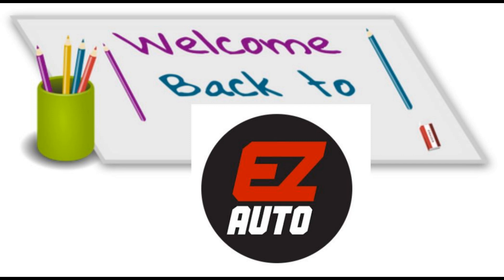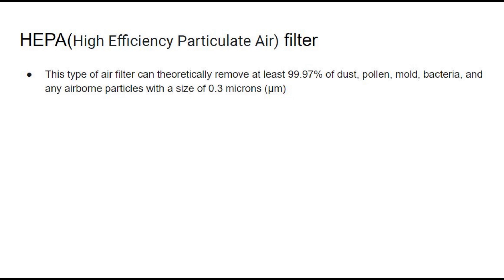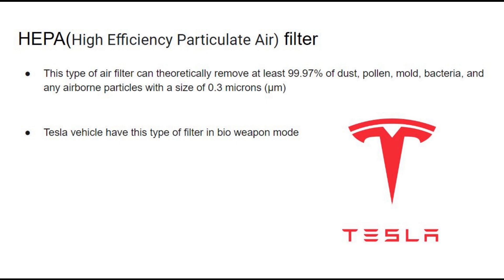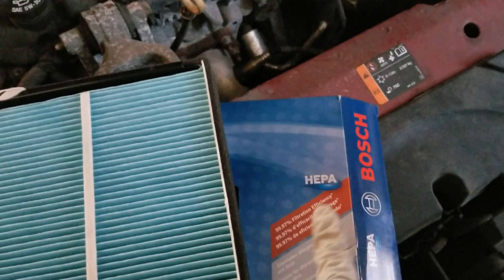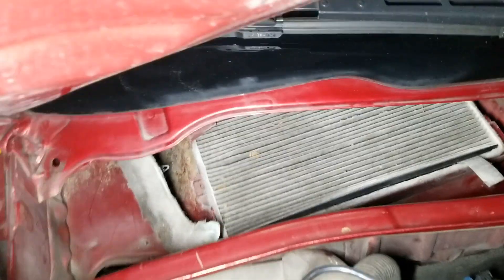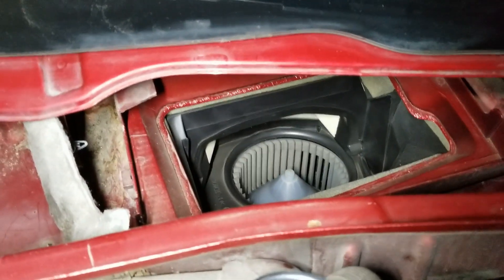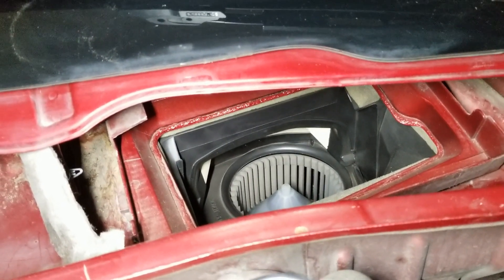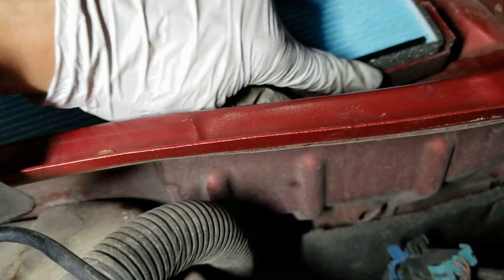Air Filter DIY: Beat Allergies & Breathe Easy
I need a cabin air filter. I found HEPA cabin air filter can theoretically remove at least 99.97% of dust, pollen, mold, bacteria, and any airborne particles with a size of 0.3 microns (µm). It can help me has less tears in my eyes while driving in the allergies season. Some Tesla vehicle has HEPA cabin air filter and it has good review. Lucky enough, I find a HEPA filter for my 2013 Chevy Impala.